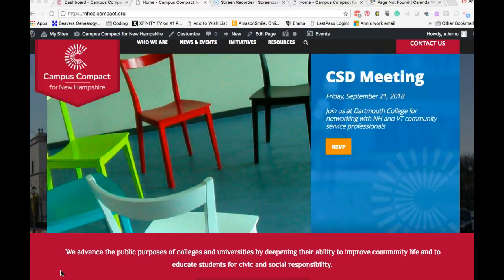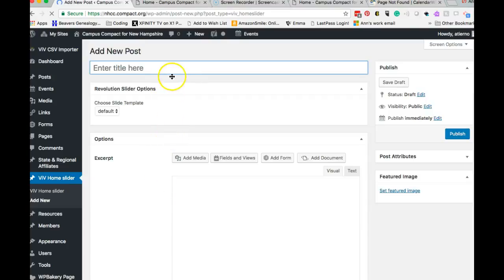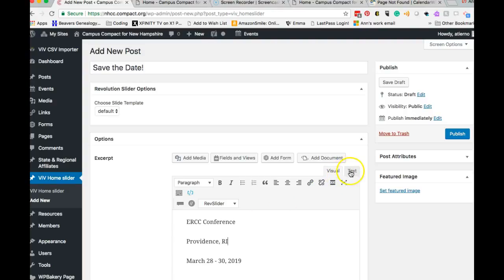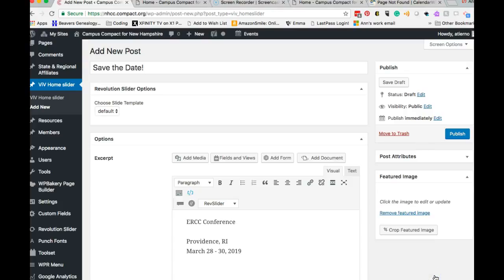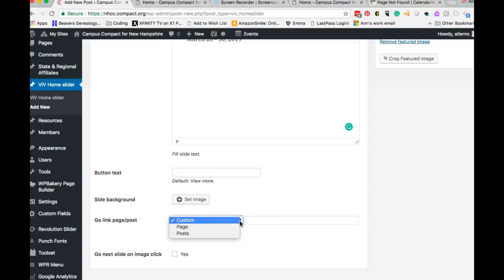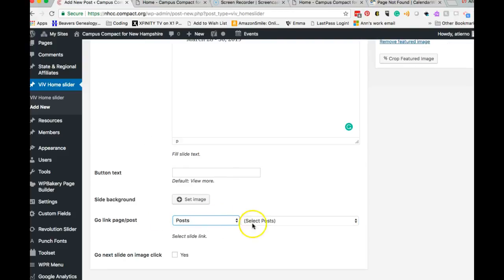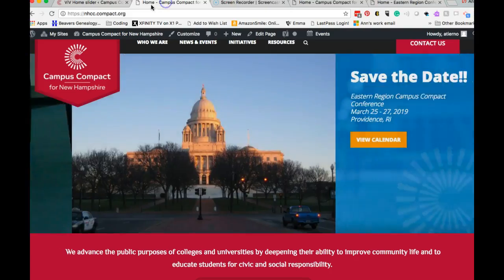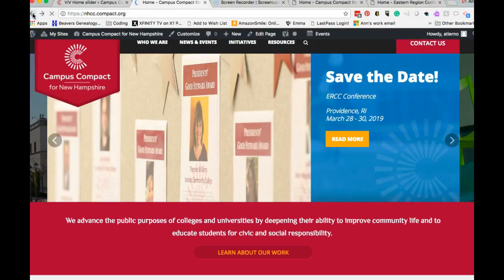Website Tutorial: VIV Slider